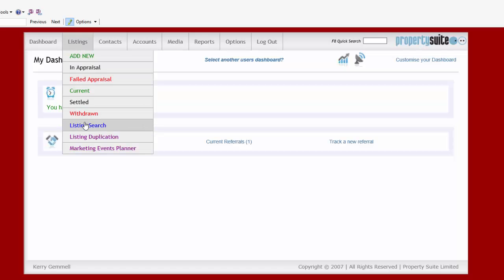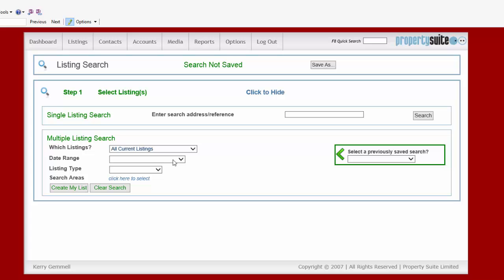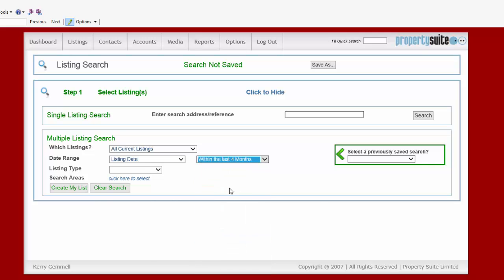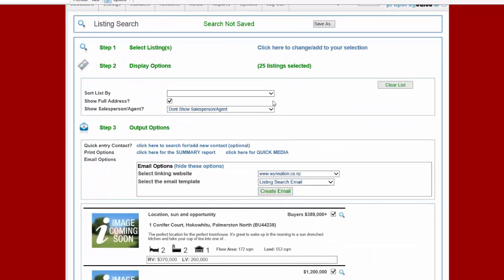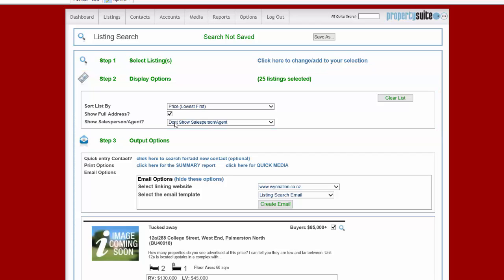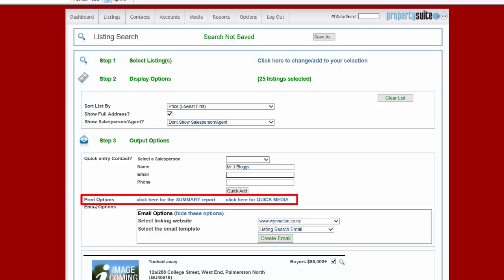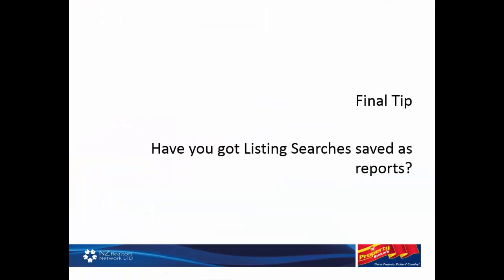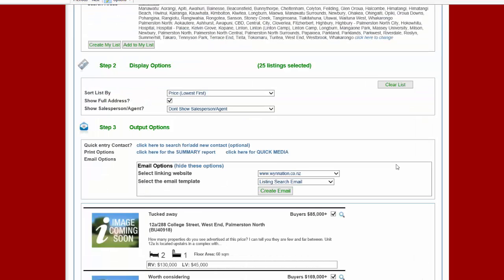Changes to Listing Searches